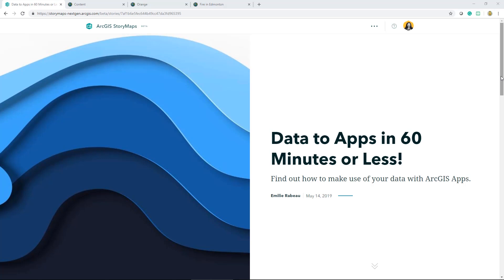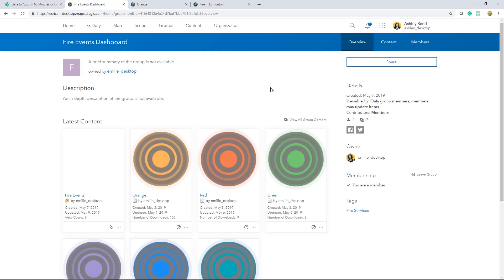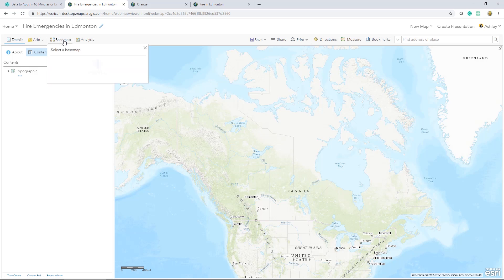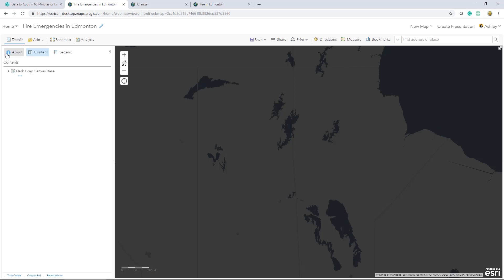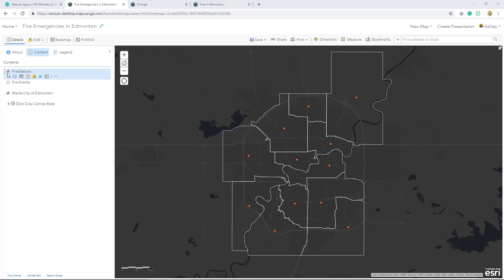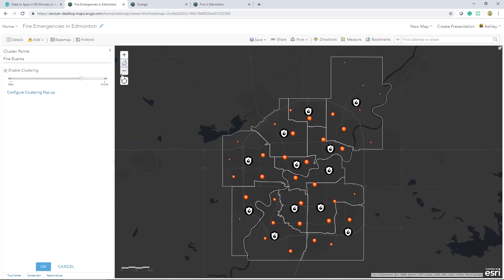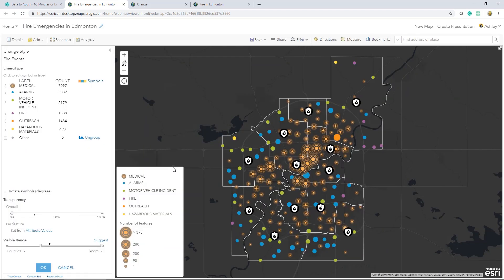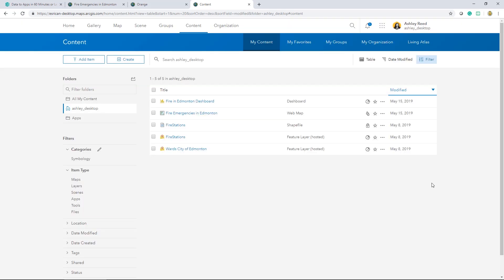From Data to Apps in 60 Minutes Or Less | Part 2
Do you currently have underutilized data that could be enhanced and shared with a wider audience? Are you struggling to start the process of preparing your data, creating useful maps and selecting the right ArcGIS App? Now that the hosted feature is created and shared with a group it's time to create a web map that is functional and unique.

1:41 – Create a map
2:38 – Add a vector tile basemap
4:06 – Add layers to a map
5:18 – Change style of symbology
6:10 – Configure clustering
7:15 – Add custom symbology
8:21 – Save and create an app